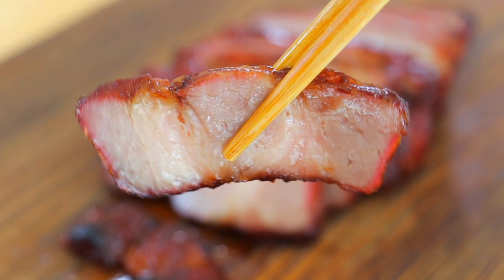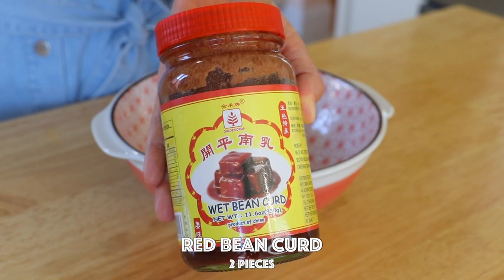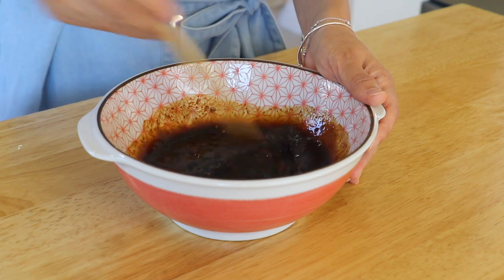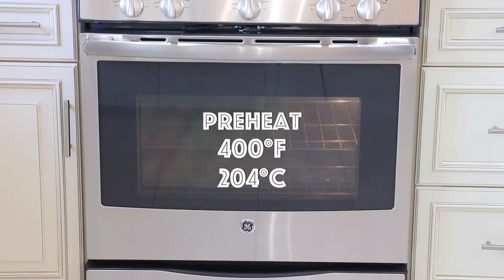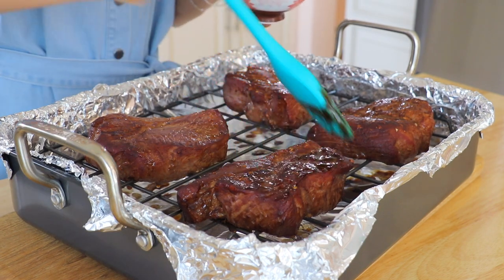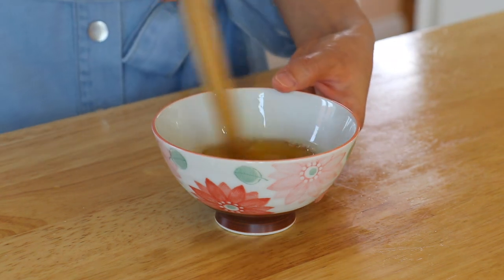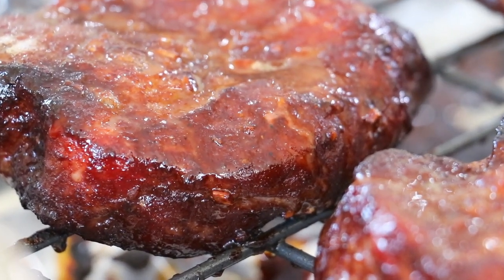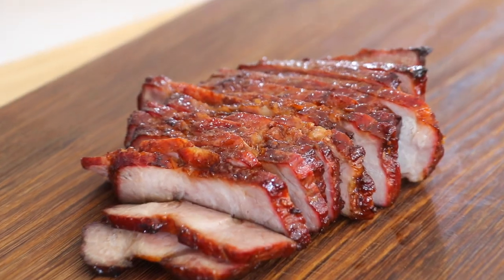The Ultimate Char Siu Pork Recipe (Chinese BBQ Pork) by CiCi Li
Char Siu Pork is Cantonese BBQ Pork. If you have been following me for some time, you know that I made Char Siu Pork before. Today, I’d like to remake this recipe and address some of your questions from before. And this is what I call, the ultimate Char Siu Pork recipe!

Serves: 6 to 8
Prep time: 10 minutes
Marinate time: Overnight
Cook time: 1 hour and 15 minutes

3 pounds pork butt
2 pieces fermented red bean curd (replace it with red yeast rice or red food coloring)
2 tablespoons fermented red bean curd sauce
2 tablespoon oyster sauce
2 tablespoon hoisin sauce
1 tablespoon soy sauce
1 tablespoon dark soy sauce
2 tablespoons rose cooking wine (mei kuei lu chiew) (or replace with other cooking wine)
4 tablespoons sugar
½ teaspoon five-spice powder
½ teaspoon white pepper
3 garlic cloves, minced

For the glaze:
3 tablespoons honey (or replace with maltose)
3 tablespoons hot water